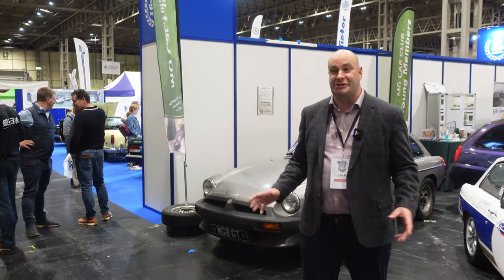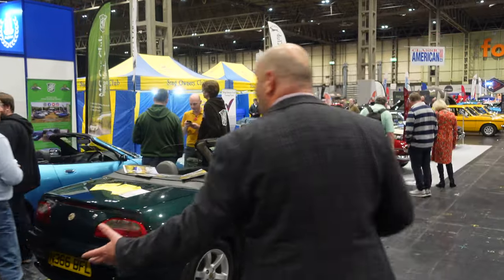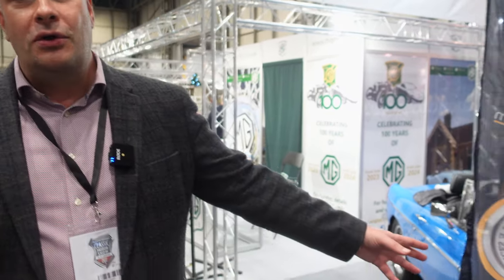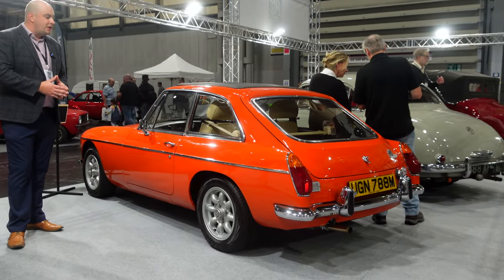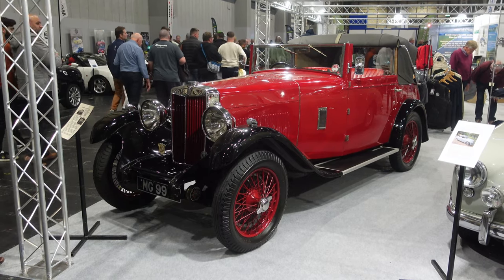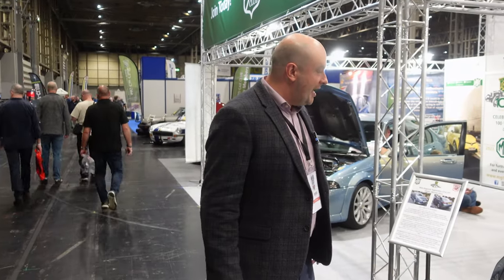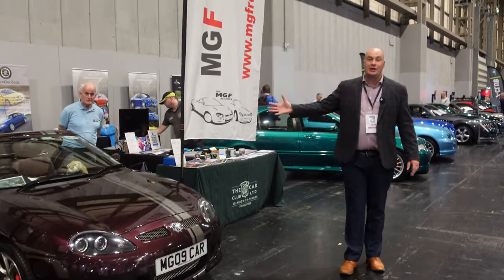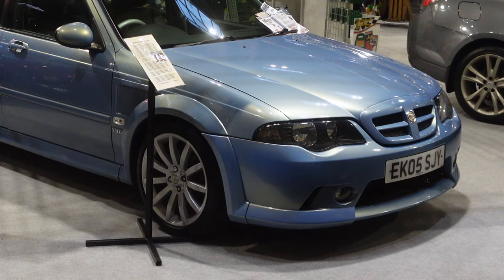MG Car Club at the NEC Classic Motor Show 2022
The MG Car Club had a whole village showcasing various amazing eras of MG history at the NEC Classic Motor Show in 2022. From the MGB celebrating 60 years to a very early 18/80 to a MG Magnette and cars from the Young Members' Branch - everything was represented. We took a tour round to discover more about the cars!